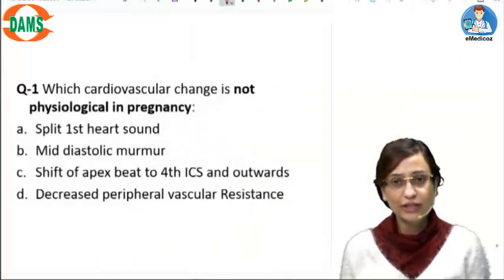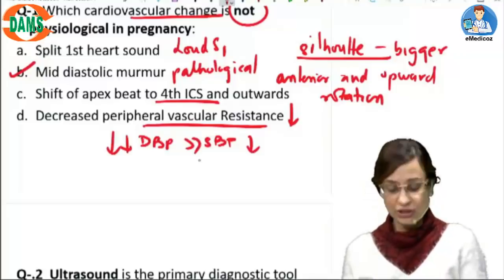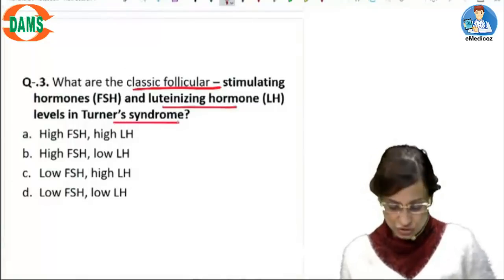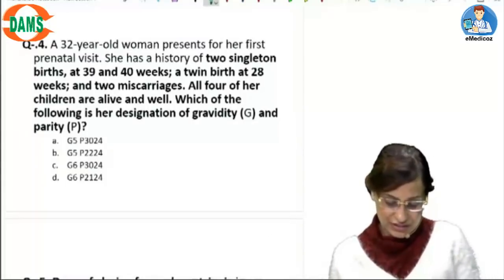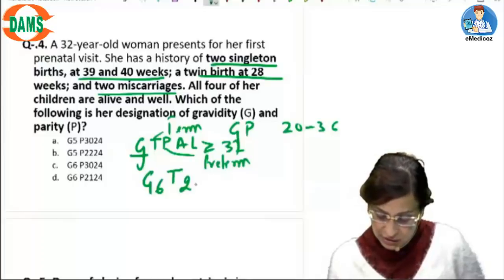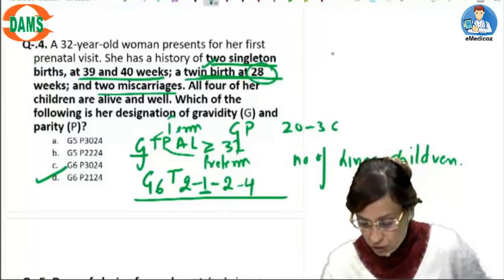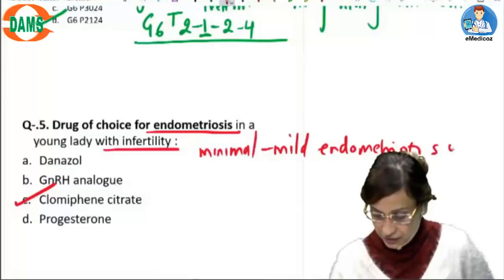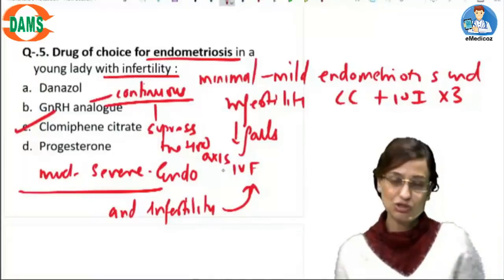DAMS ObsGyne MCQ discussion Series by Dr Deepti Bahl | NEET PG NEXT INI-CET MBBS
Step in the ObsGyne MCQ discussion Series by Dr Deepti Bahl for NEET PG NEXT INI-CET MBBS